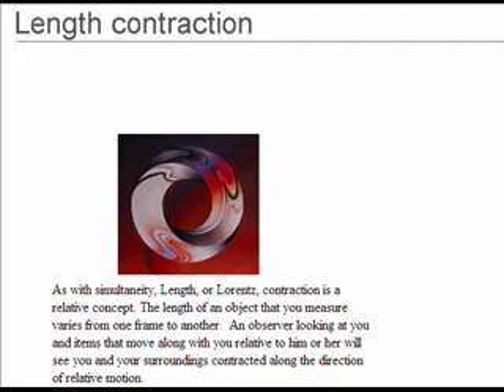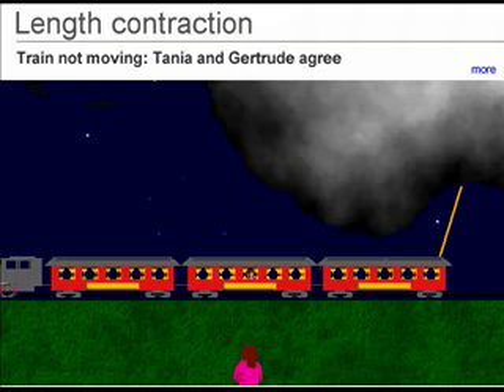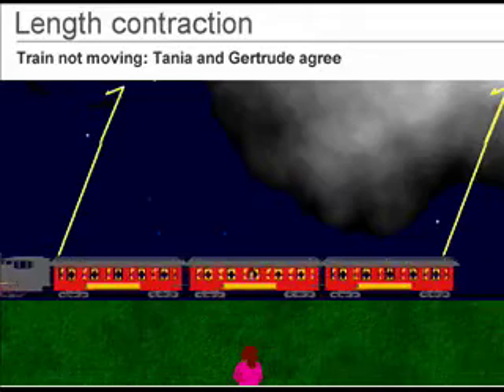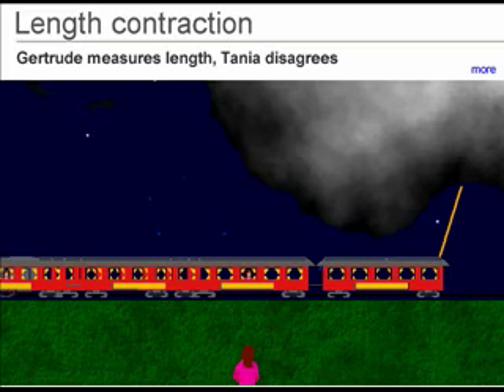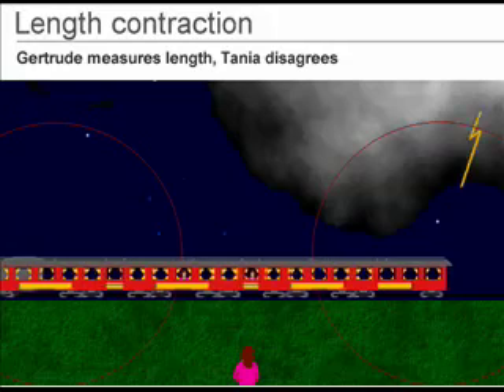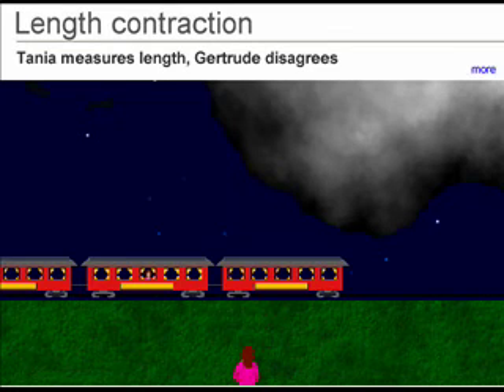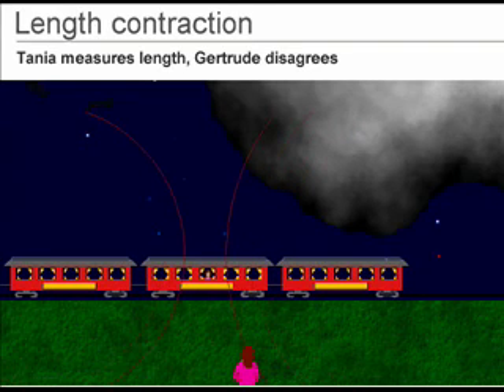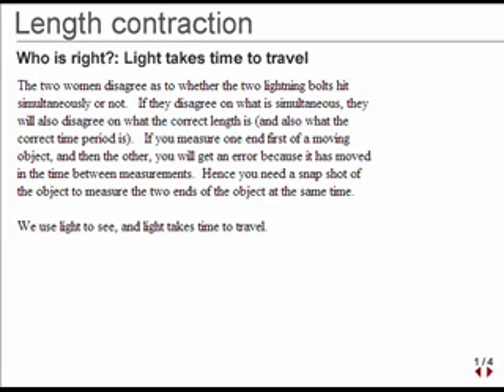Length Contraction - Science Tutorials for A.P. HS and University Students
Self-paced interactive learning tutorials for A.P. high school/university students. A step-by-step intro on general physics. Award-winning educational software written by Dr. Bryan Sanctuary from McGill University which has been around since 1996. We Offer a 3-day trial to try the educational interactive multimedia product.